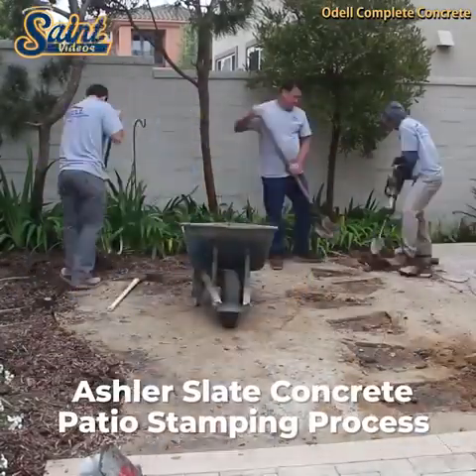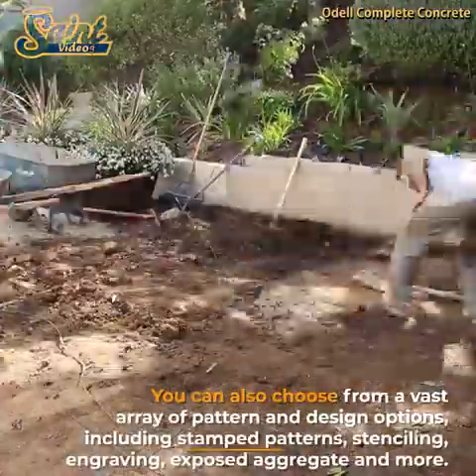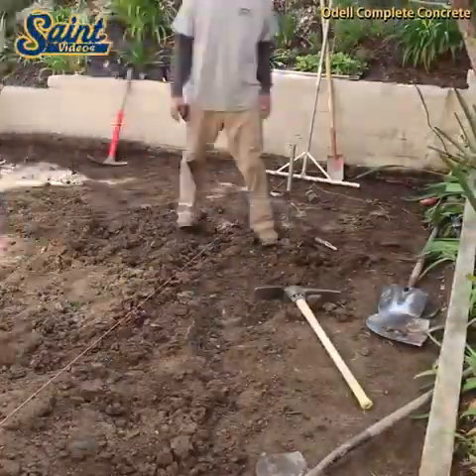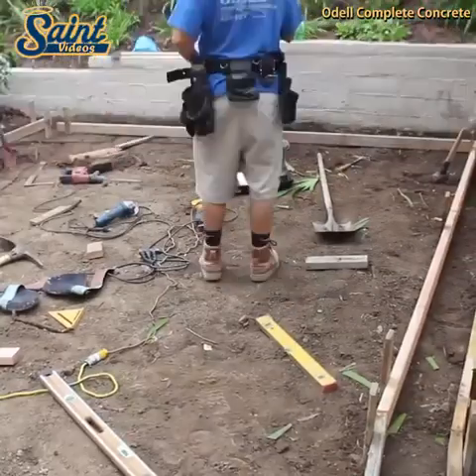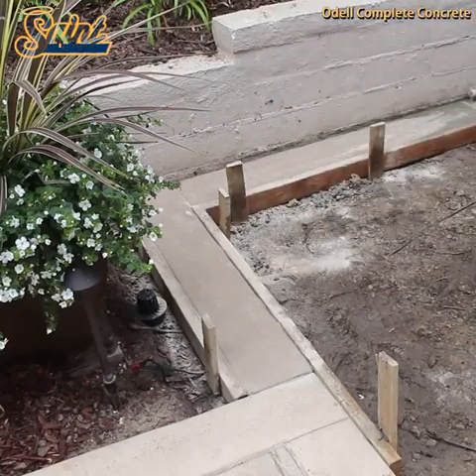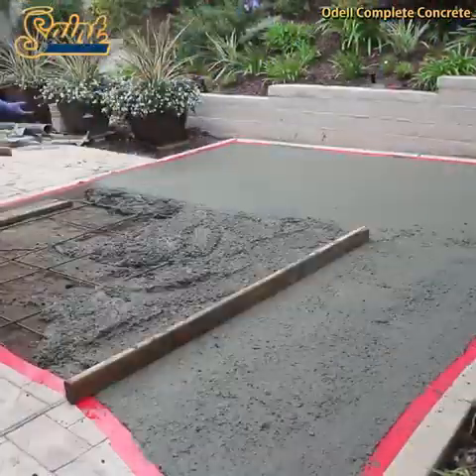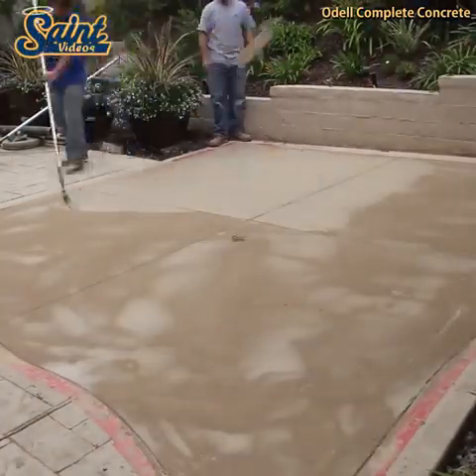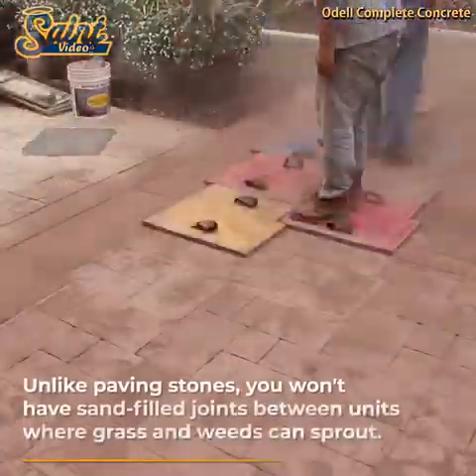Ashler Slate Concrete Patio Stamping Process | Step-by-Step Guide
Remember to like this video and share it with anyone interested in enhancing their outdoor spaces with a beautiful Ashler Slate concrete patio.